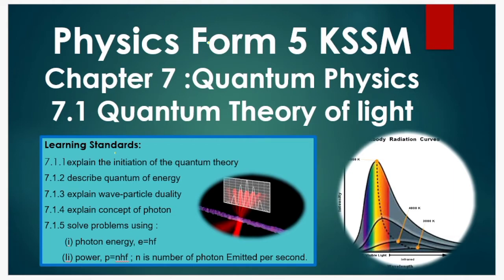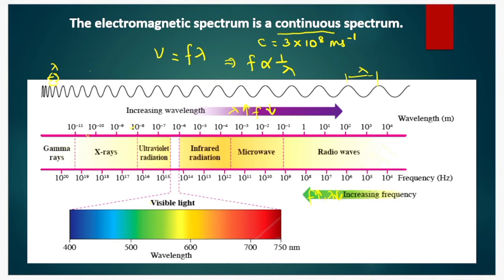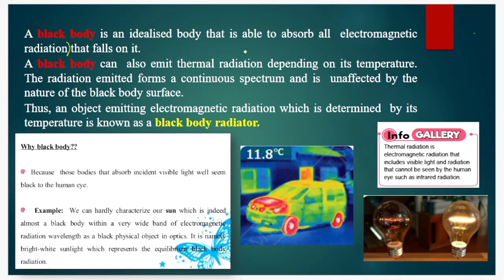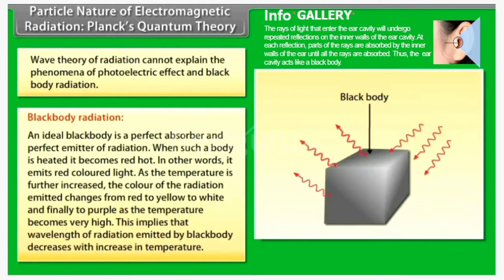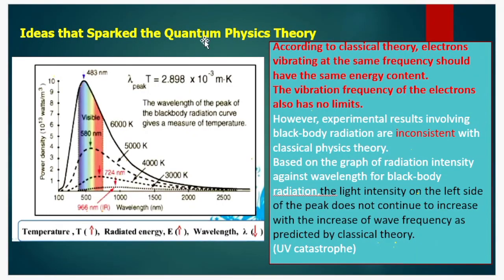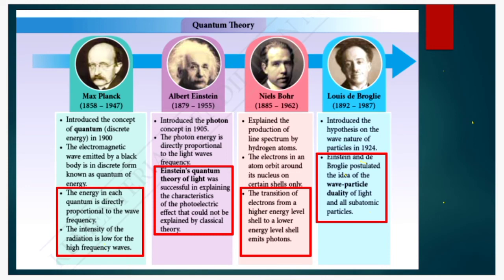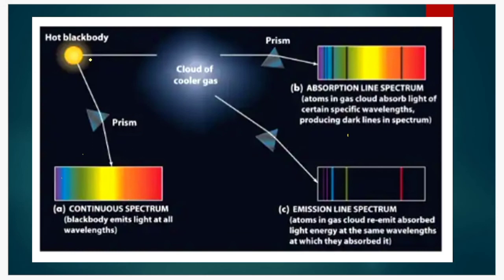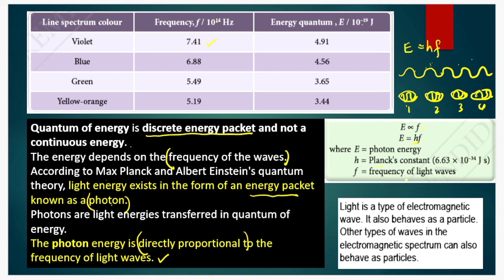7.1 Quantum Theory of light Part 1#physicsform5KSSM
Chapter  7: Quantum  Physics